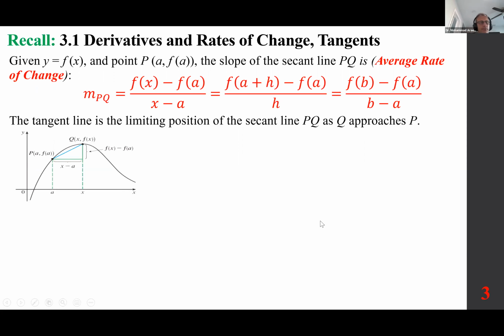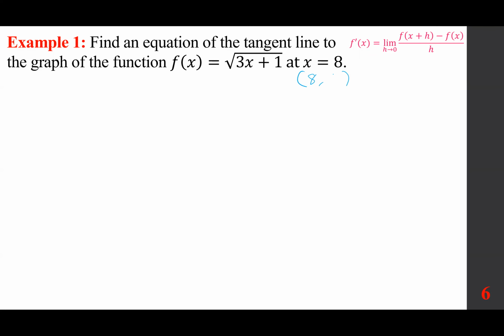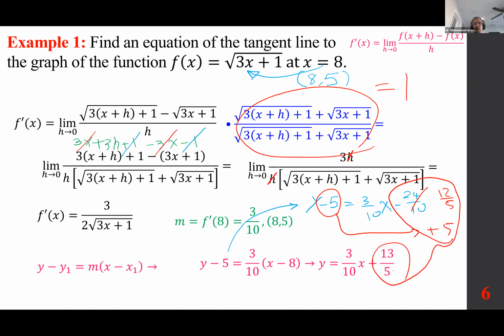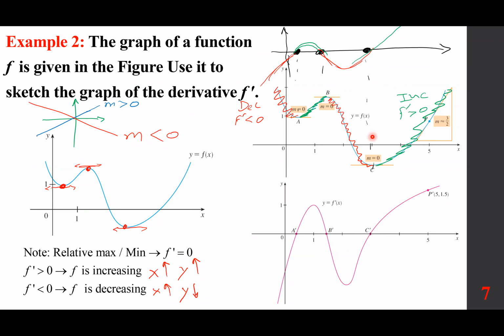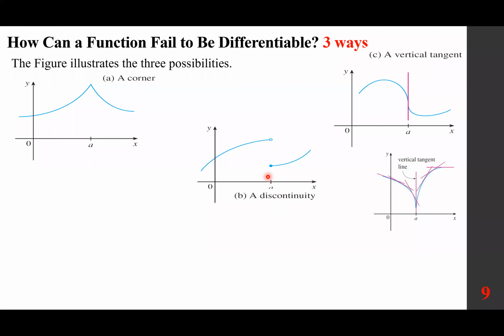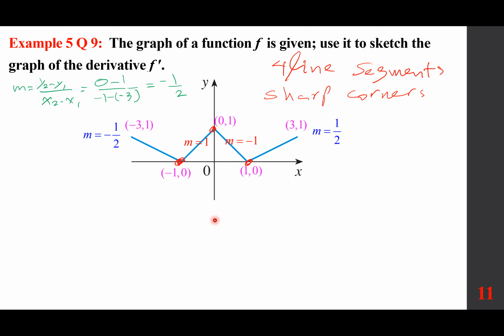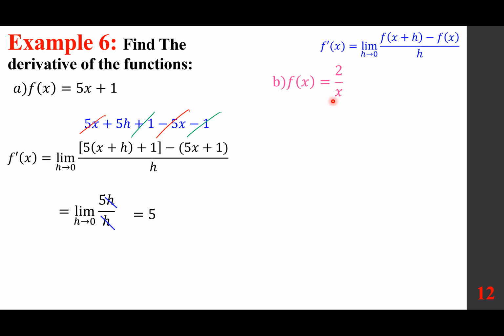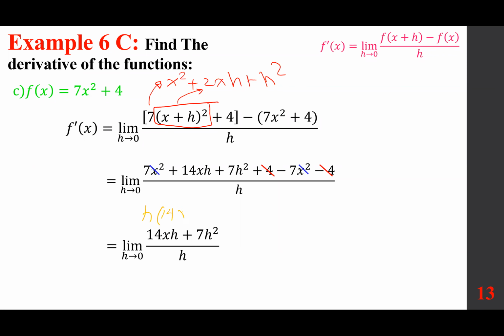Section 3.2 The Derivatives as a Function